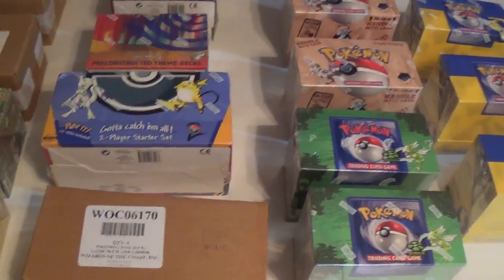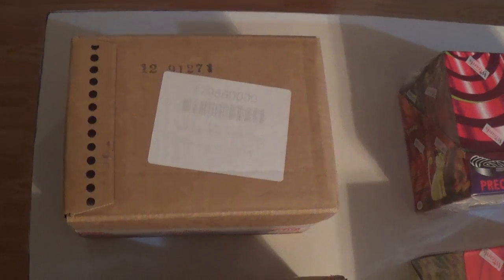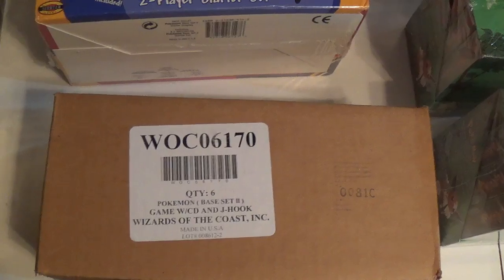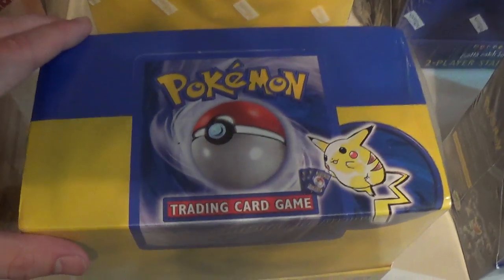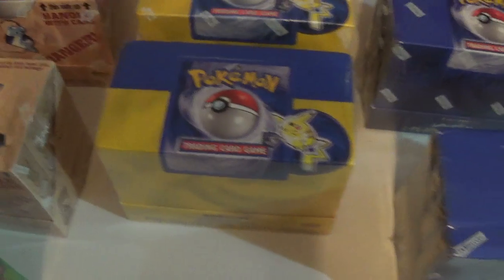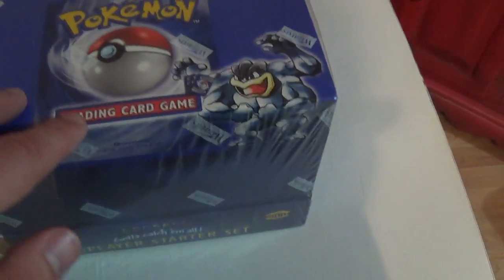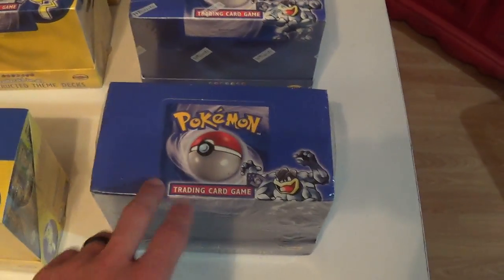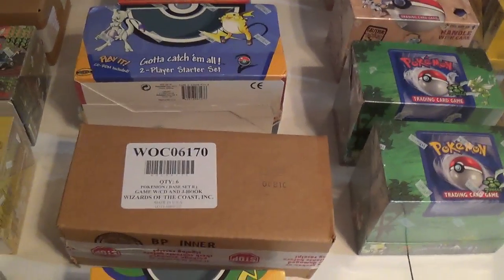5/10 TCA Gaming's Personal Collection $500,000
Newest SEALED Pokemon on Amazon